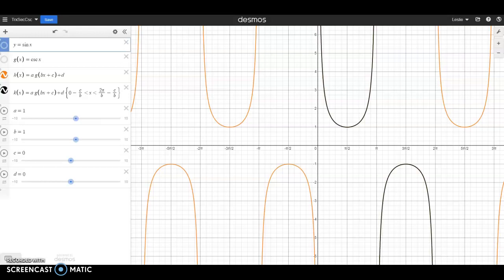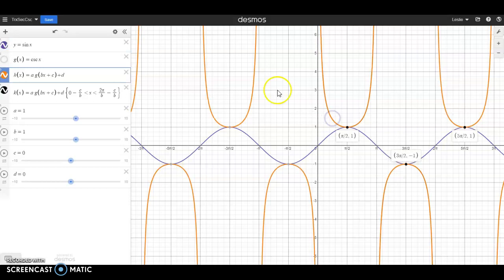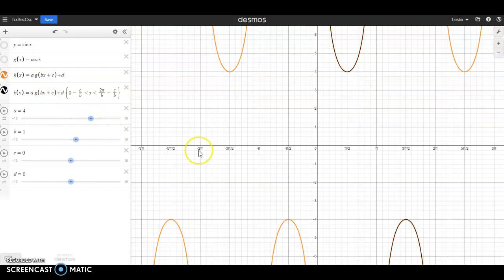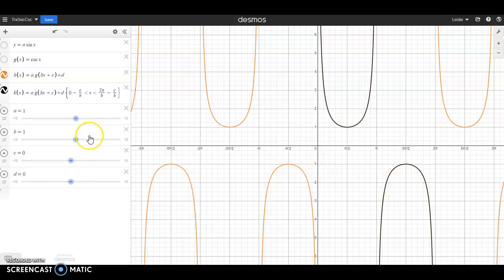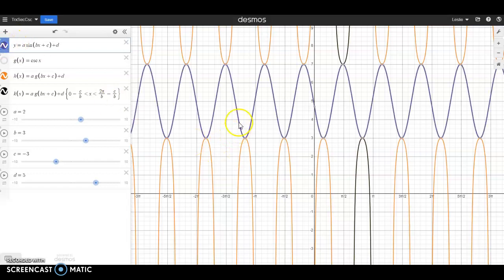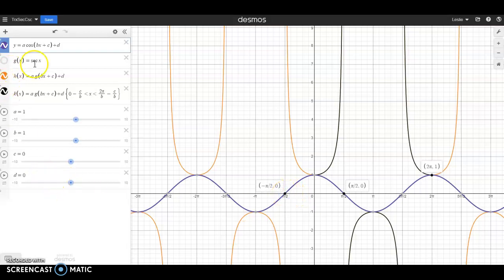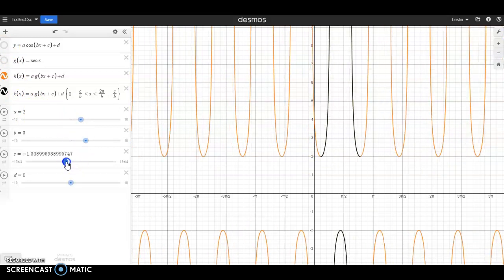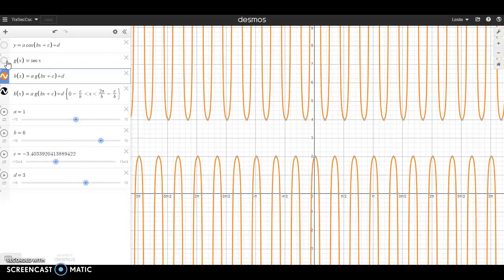Trigonometry: More Trigonometric Graphs (Graphing Transformations of Secant and Cosecant)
We can perform the same four transformations with secant and cosecant as we did with sine, cosine, tangent and cotangent.